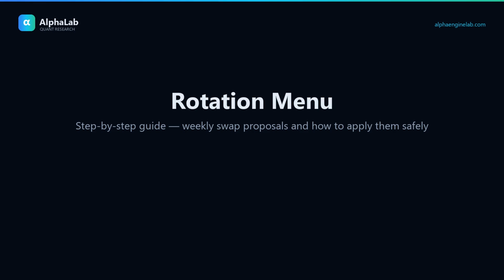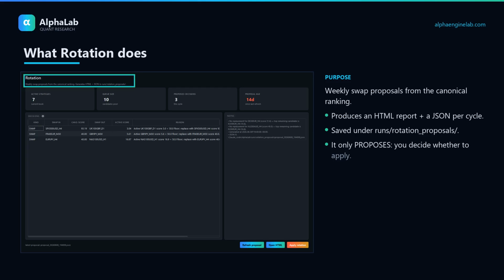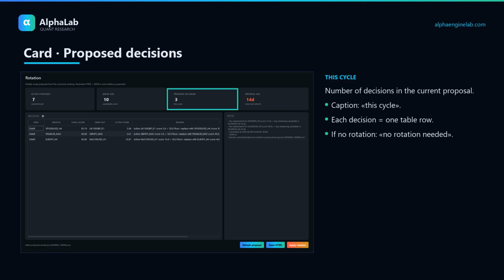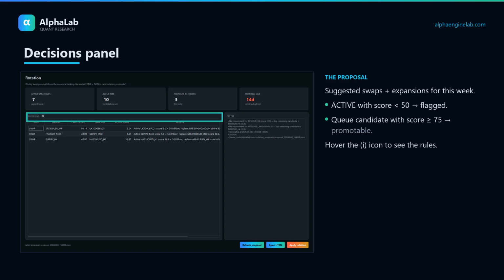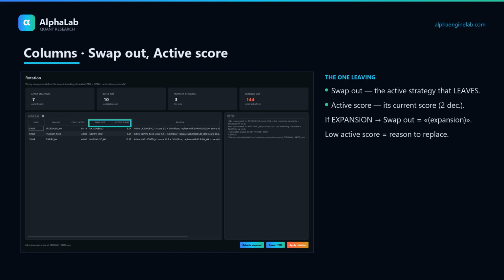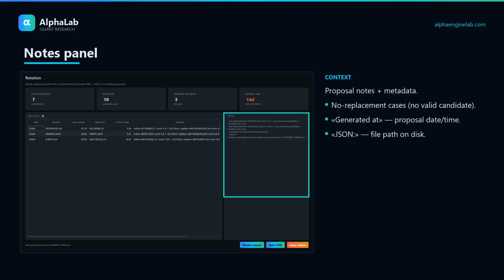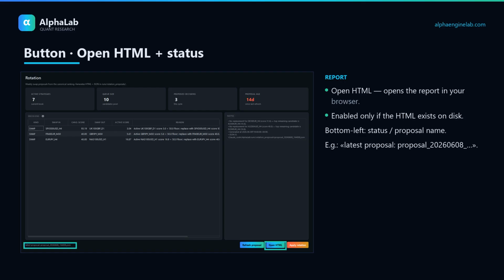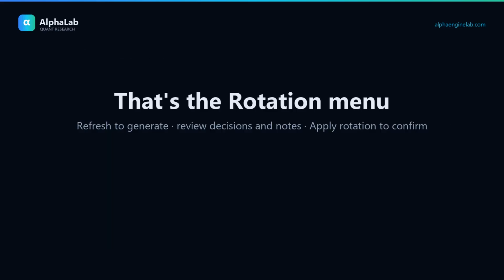When to RETIRE a trading strategy (anti-decay rotation)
Step-by-step AlphaLab tutorial.

Strategy rotation proposals, decisions and how to apply them.

AlphaLab — quant trading research for your desktop: mining, anti-overfitting validation and live trading on forex, indices, futures and crypto.